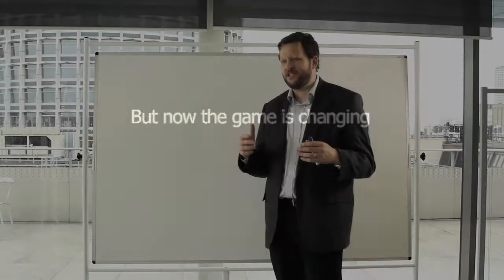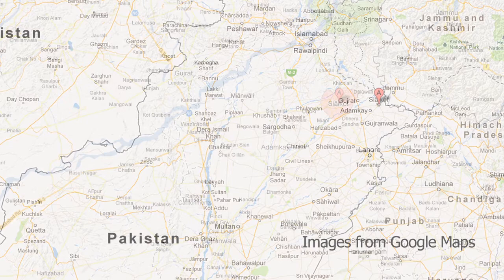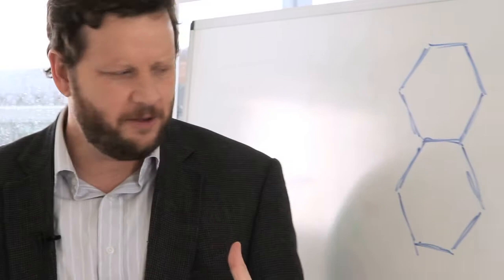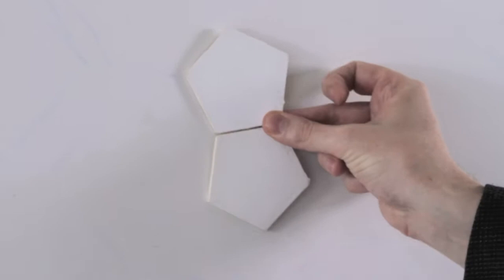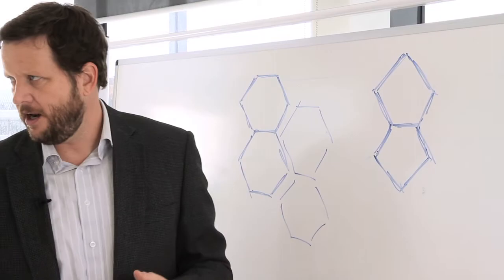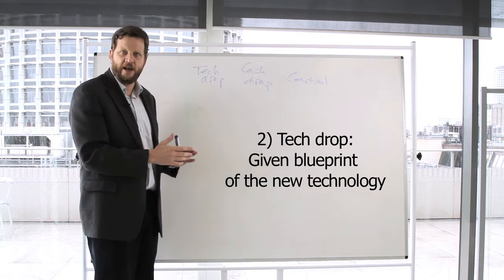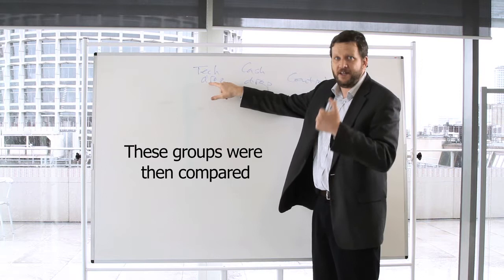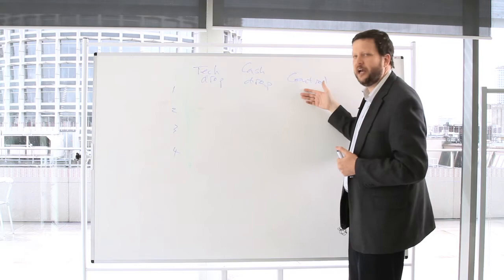Football, Pakistan and innovation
Around four out of every ten footballs worldwide are made in Pakistan. But now the game is changing.  New IGC research being carried out by Eric Verhoogen (Columbia University) is investigating how innovation spreads.